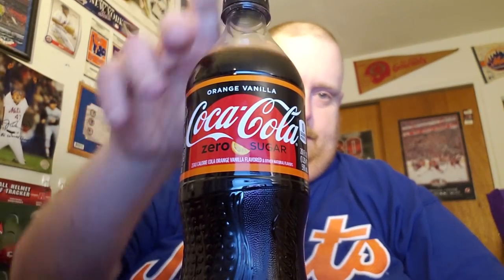Tank Taste Test Coke Zero Orange Vanilla